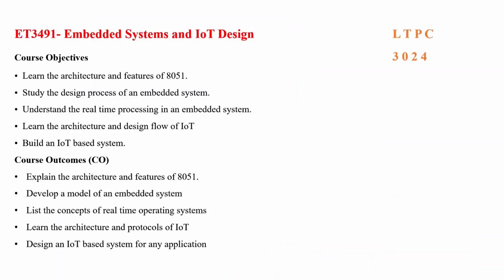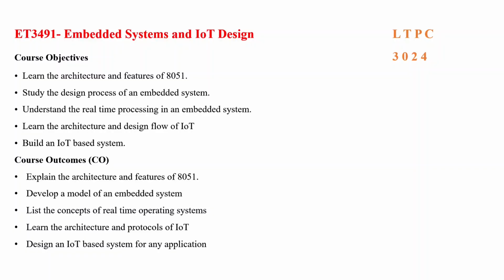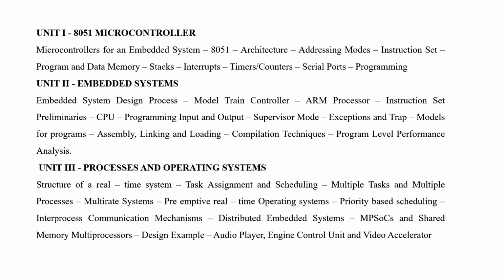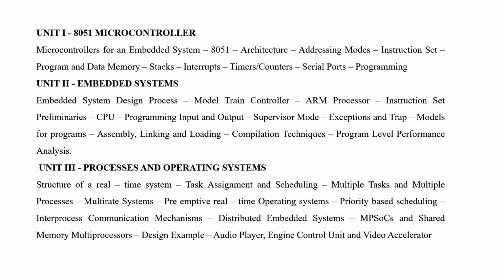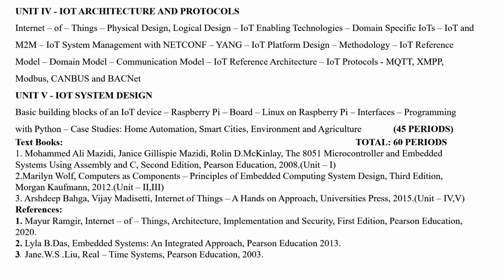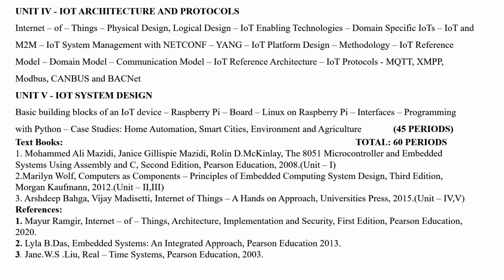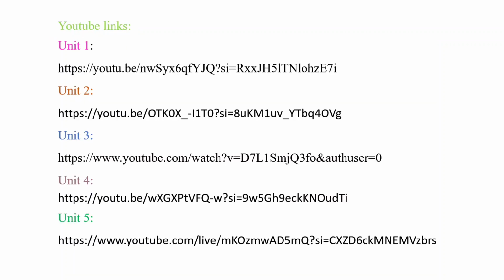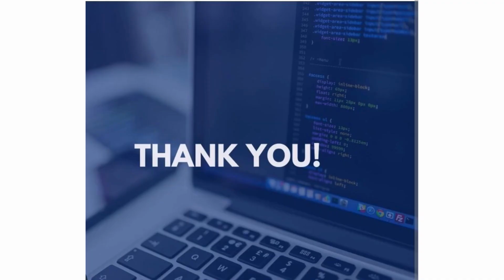EMBEDED SYSTEMS & IOT DESIGN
Introduction about the ET3491 Embedded systems and IoT Design